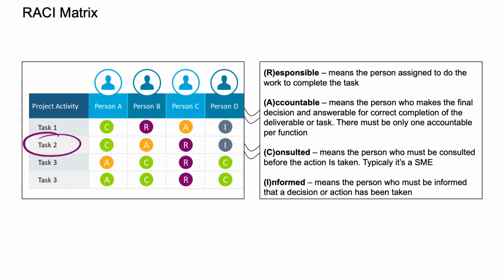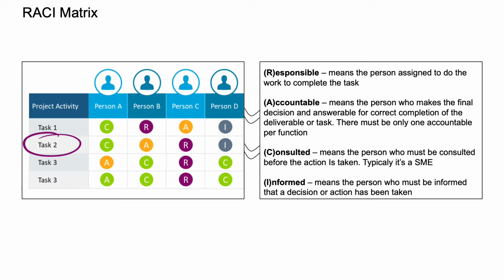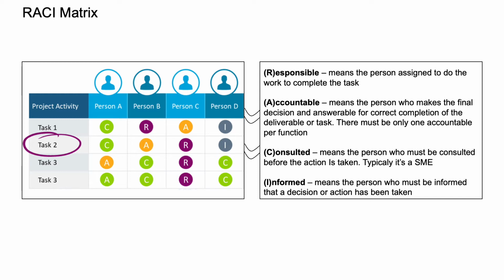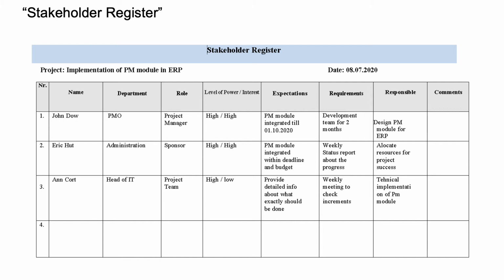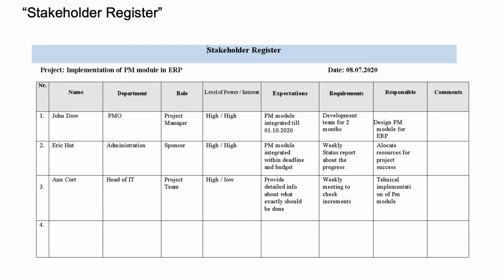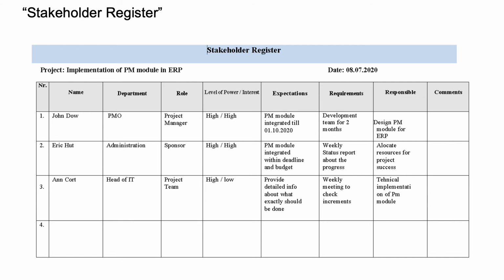Stakeholder Management Instruments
Stakeholder Analysis Matrix and RACI Matrix